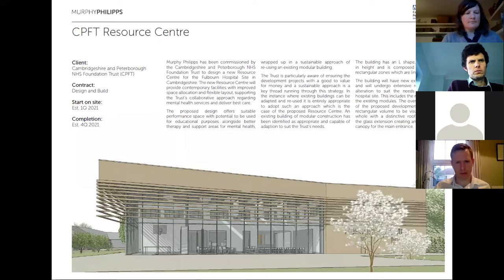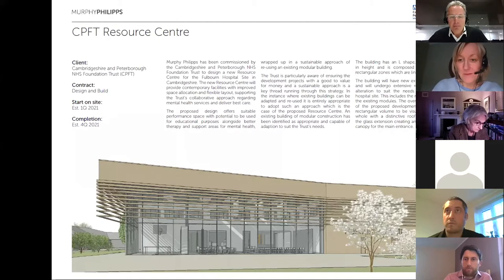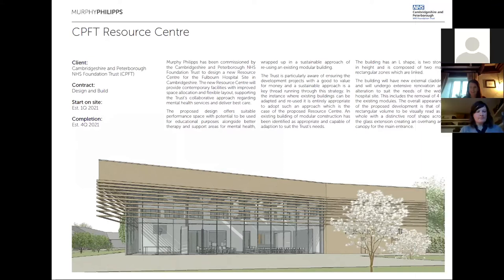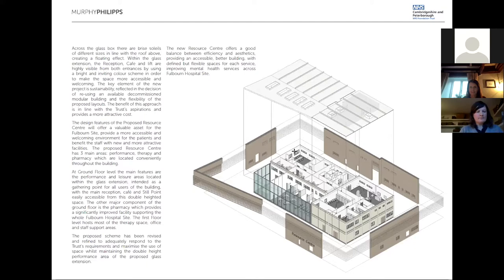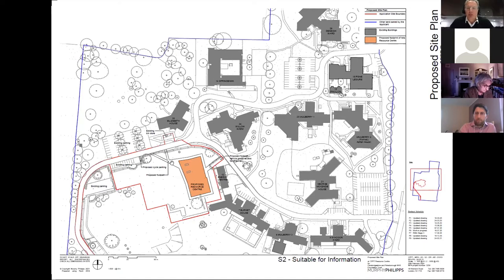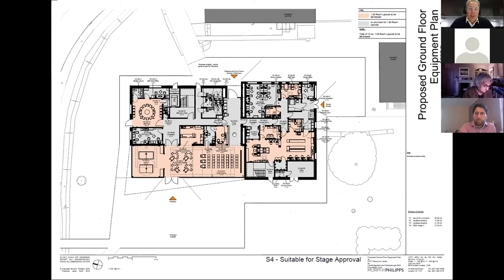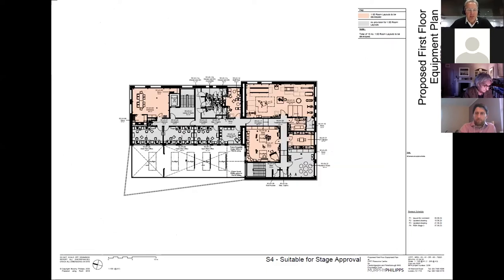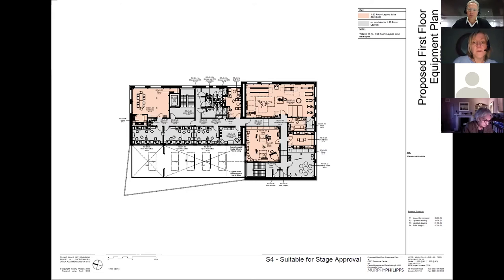March 2021 Cambridge East Community Forum: James Phillips and Alison Manton: Fulbourn Hospital